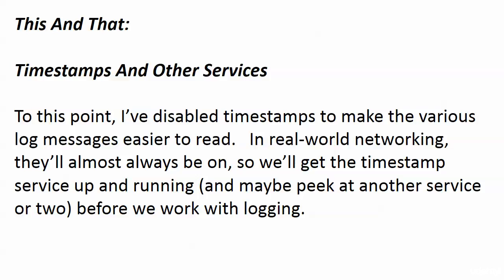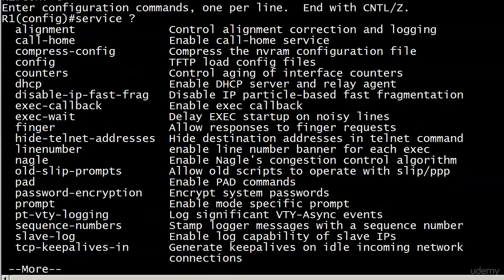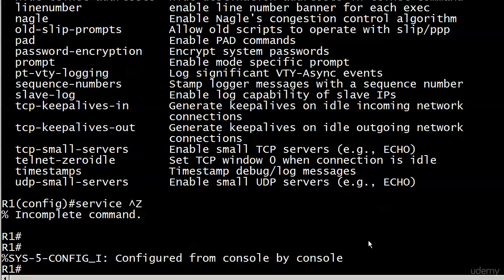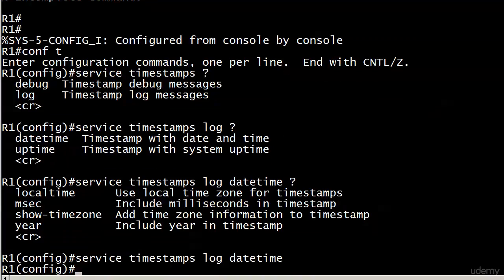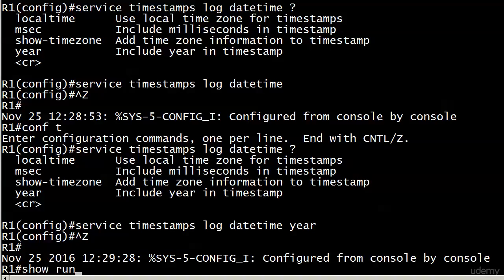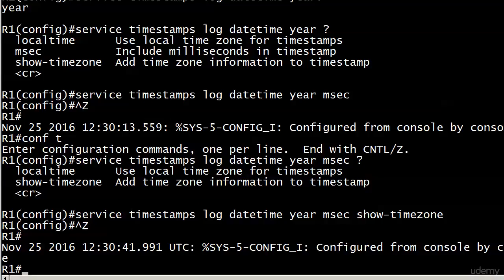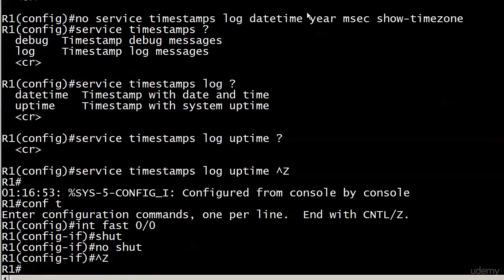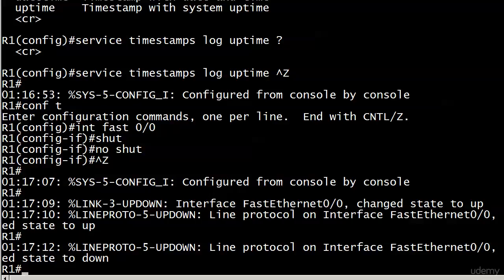119 TNT 1 Timestamps